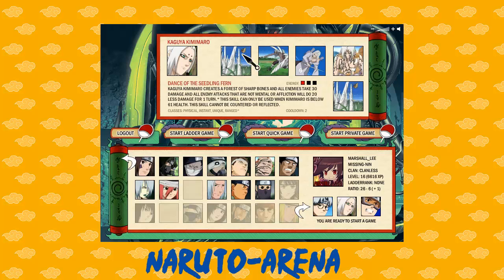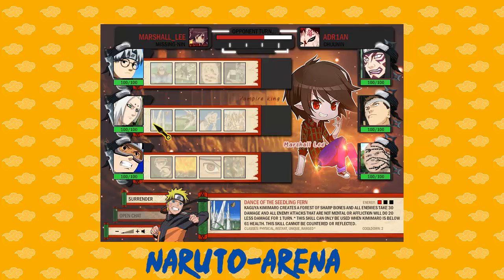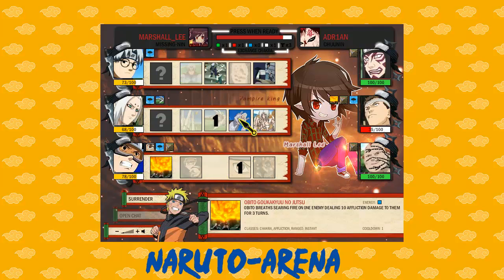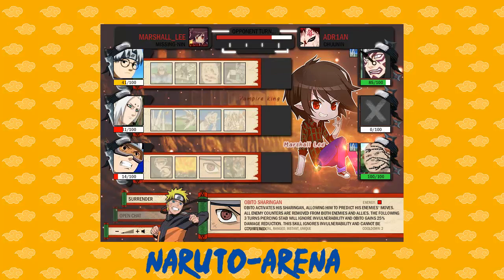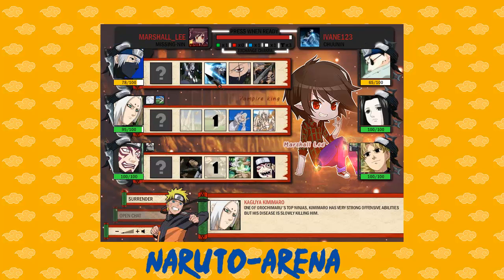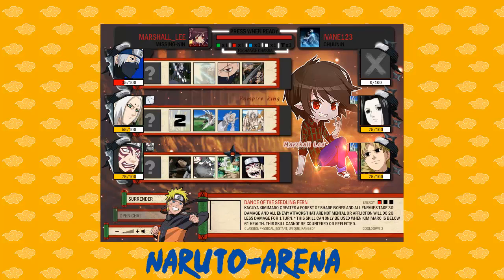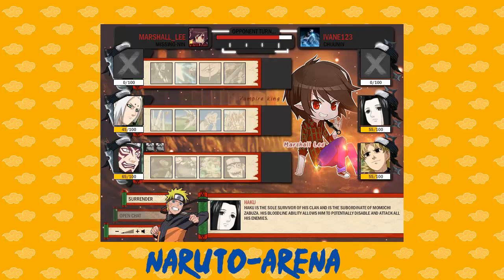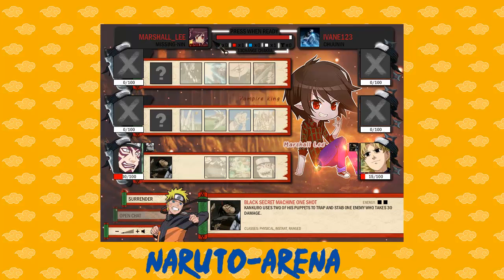Naruto Arena Mission: Redemption of Gaara Pt 2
The second and final part of the Redemption of Gaara, enjoy!

Also visit my tumblr where I'll give you news and updates. ChimericGaming.Tumblr.com